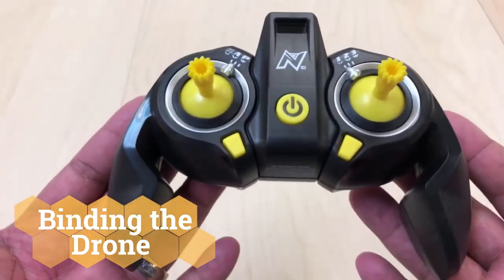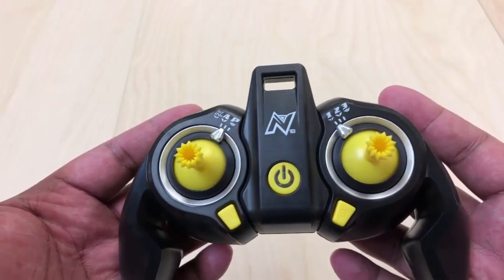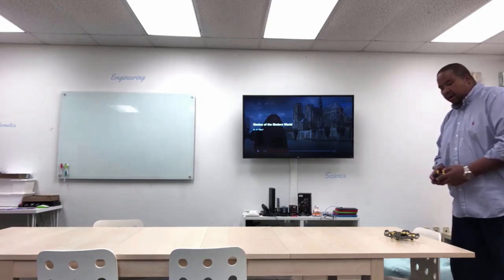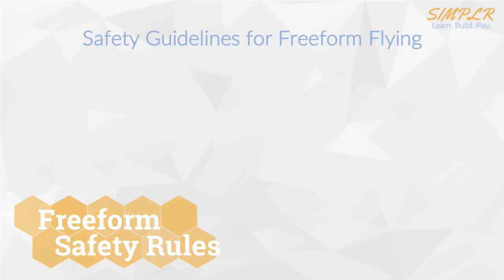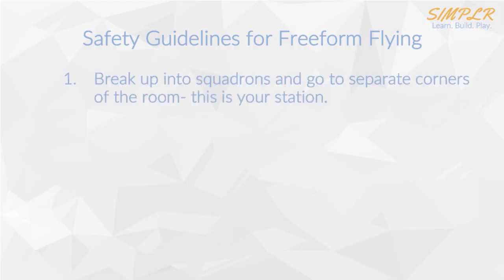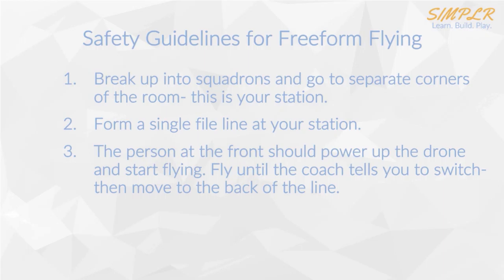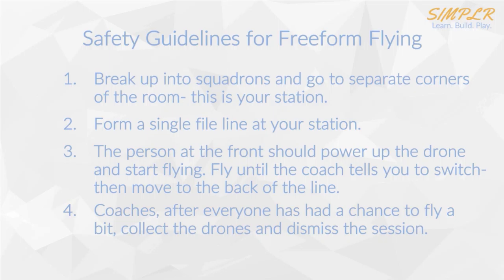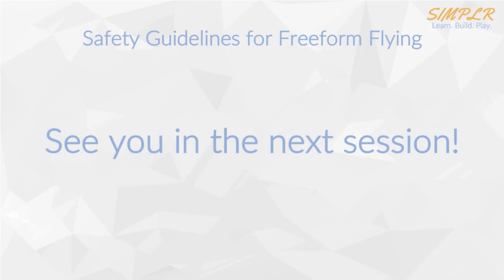Freeform Flying and Safety Guidelines (25 mins)